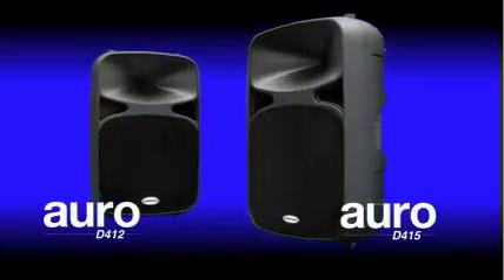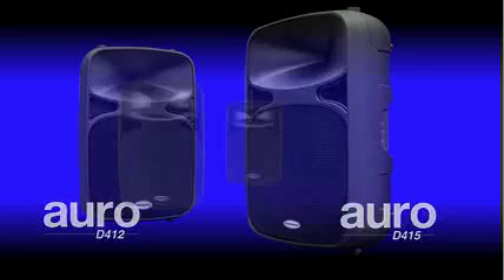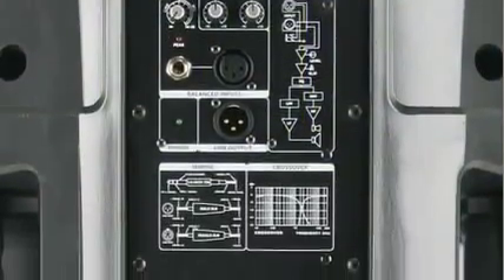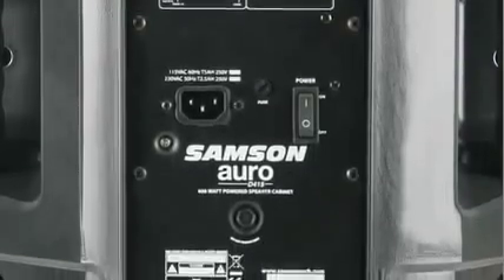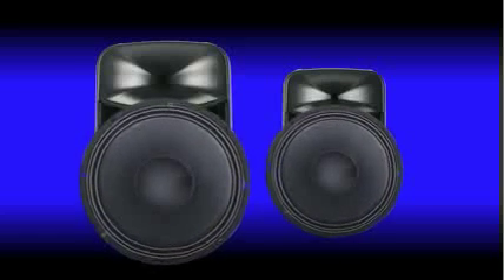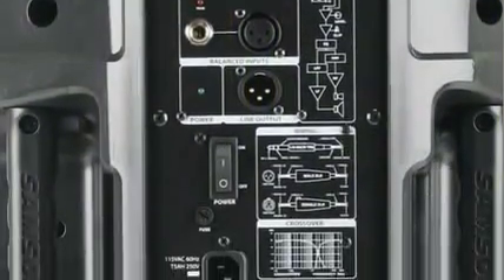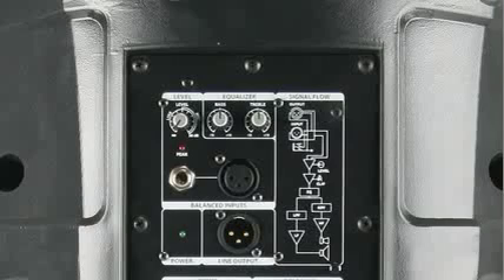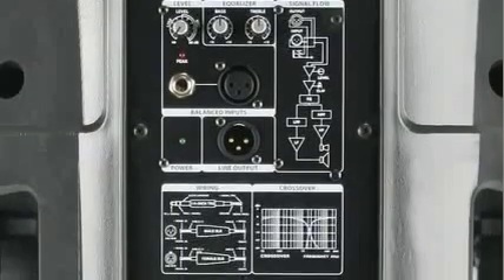Samson Audio - Auro D412